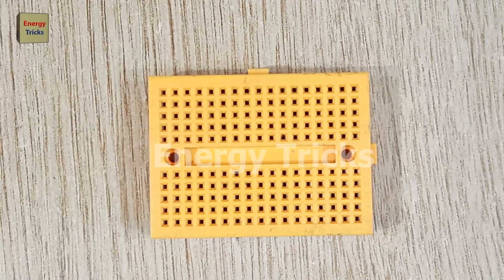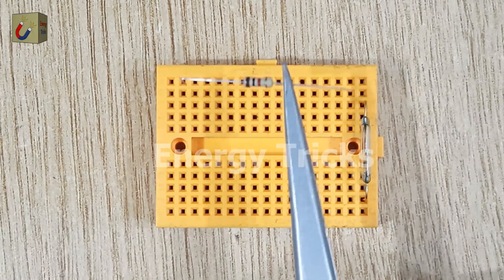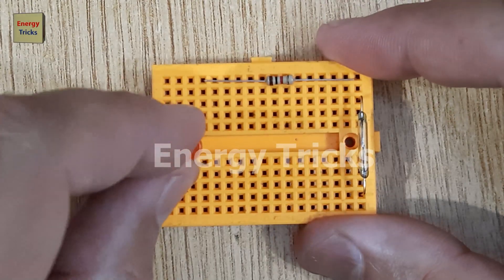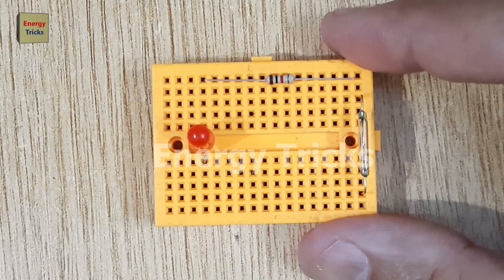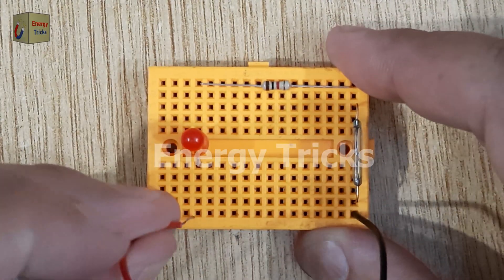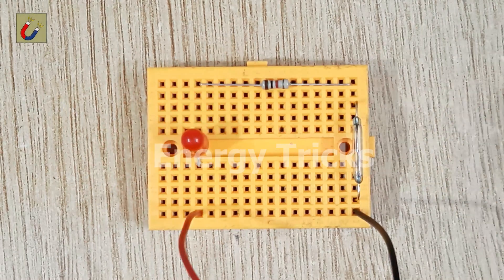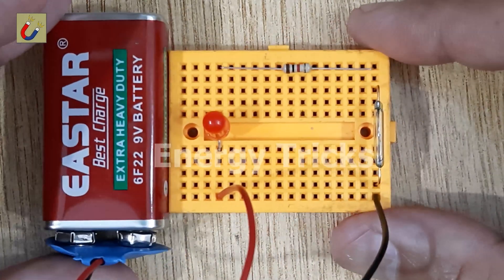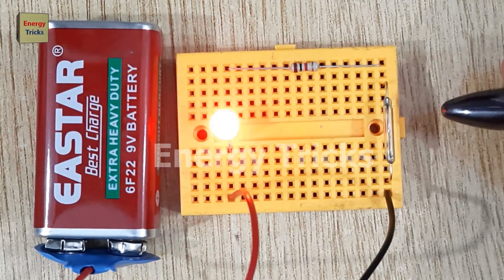Control an LED with a Magnet | Reed Switch or Magnetic Switch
Today I’m building a simple magnetic switch circuit that controls an LED using a reed switch and a magnet.

To start, insert a reed switch into the breadboard. Then take a 1kΩ resistor and place it so that one of its pins connects to one leg of the reed switch. Now grab an LED and insert it into the breadboard, making sure the negative (shorter) leg of the LED connects to the other side of the resistor.

Next, connect the positive terminal of a 9V battery to the positive leg of the LED, and the negative terminal of the battery to the remaining pin of the reed switch.

Now your magnetic LED circuit is ready for testing!

When you bring a magnet close to the reed switch, it closes the circuit internally, allowing current to flow. This powers the LED and turns it ON. Once the magnet is removed, the reed switch opens, breaking the connection and turning the LED OFF.

This is a fun and educational mini project to learn how reed switches can act as magnetic sensors and be used in basic automation or security applications. You can even expand it by adding a buzzer or using it to trigger a relay in more advanced circuits.